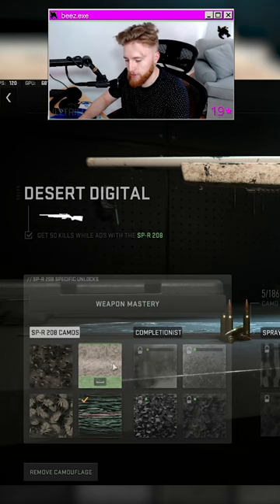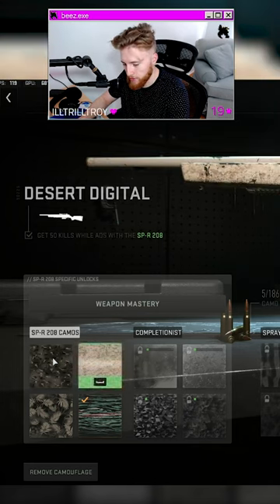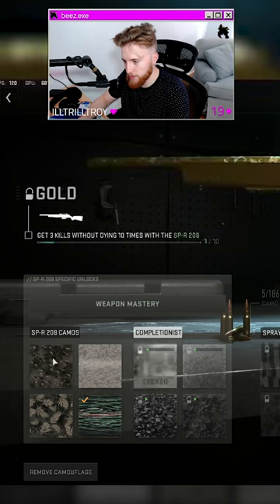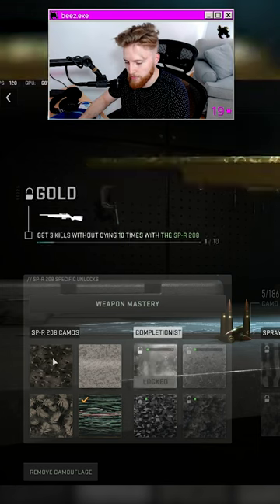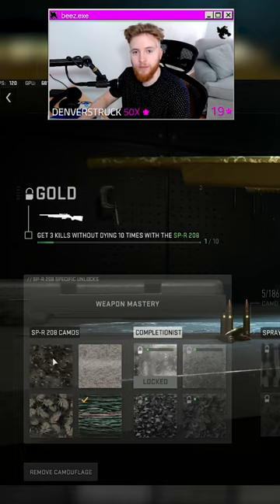HOW TO FIX GLITCHED MASTERY CAMO CHALLENGES on MOUSE AND KEYBOARD